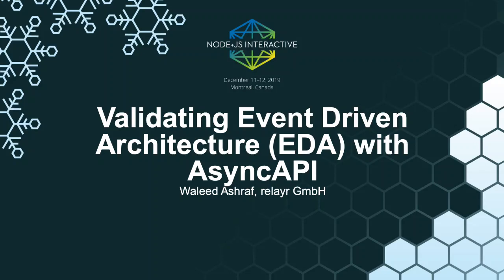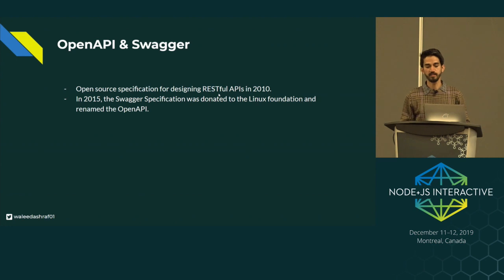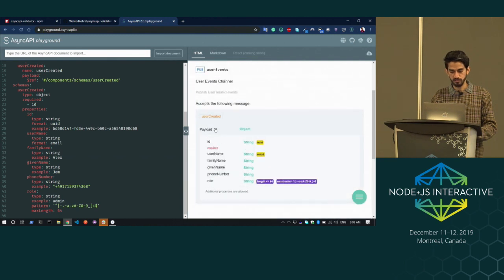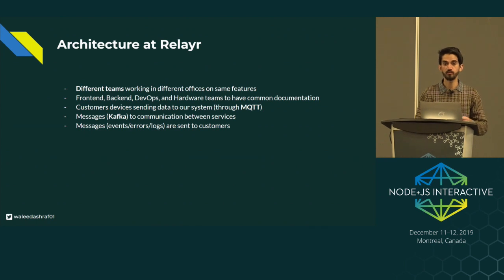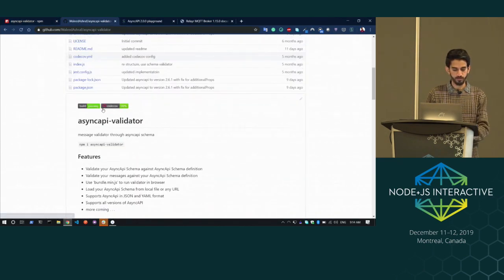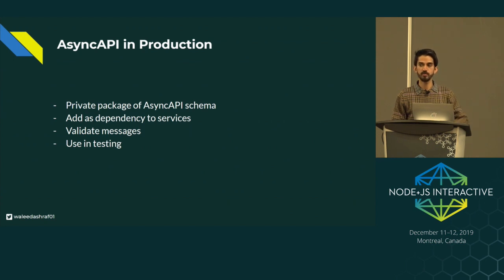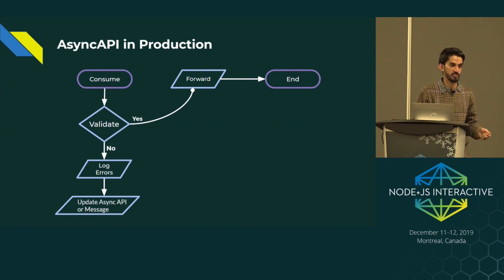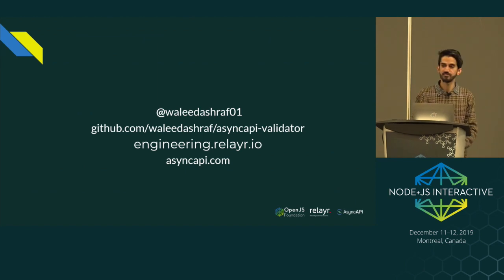Validating Event Driven Architecture (EDA) with AsyncAPI - Waleed Ashraf, relayr GmbH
is an open-source initiative to provide a specification for EDA through AsyncAPI. It is based on the open-api initiative which also comes under the Linux Foundation.

At relayr Gmbh, we started using AsyncAPI for Kafka message validations. So, this talk is about what we learned with our experience and how you can easily and effectively integrate the specification in your system.